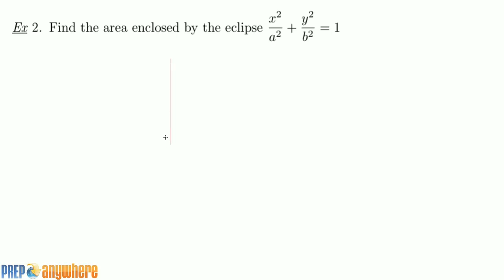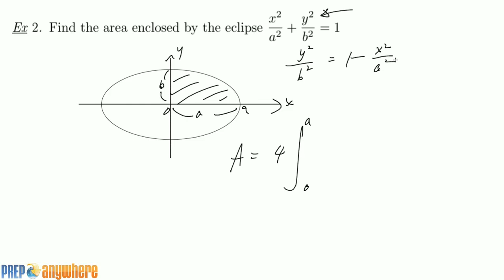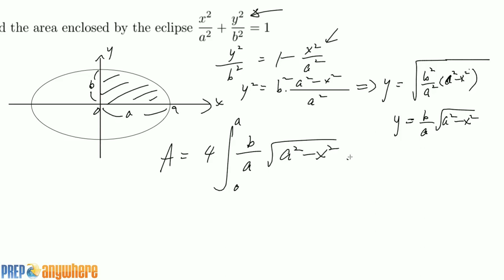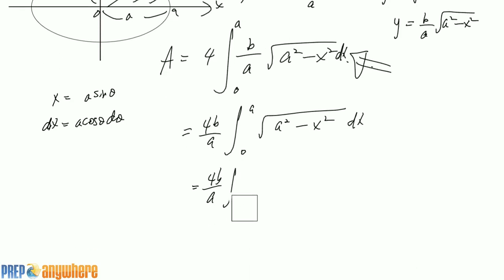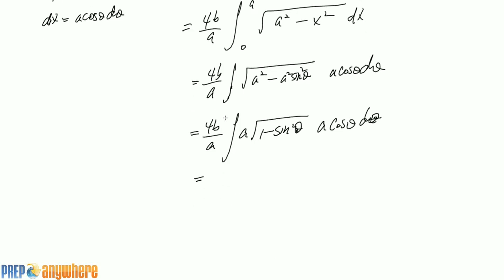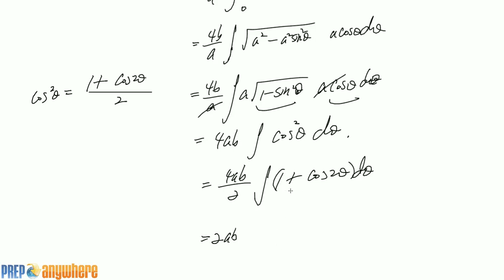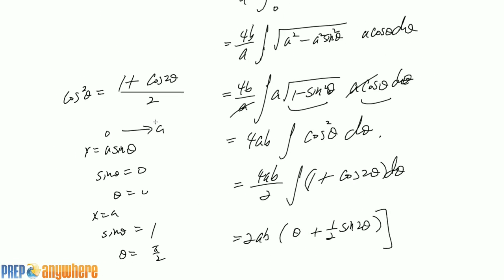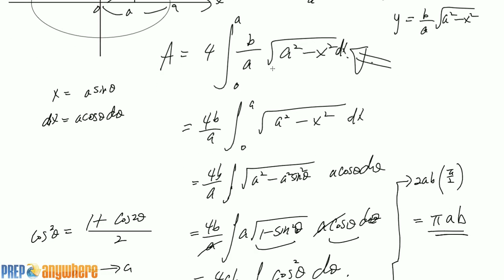7.3 Integration by Using Trigonometric Substitution as a Tool Example 2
The second example of substituting trigonometric properties into a non-trig function.

Cross-reference: James Stewart's Single Variable Calculus 6th ed. Topic 7.3: Trigonometric Substitution. Pg 467.